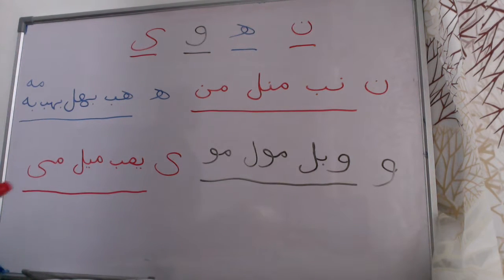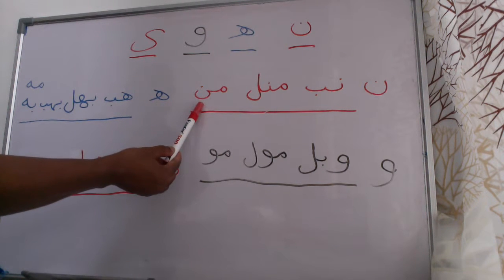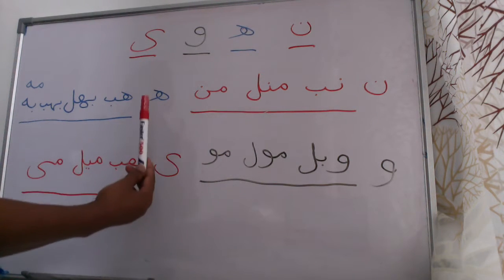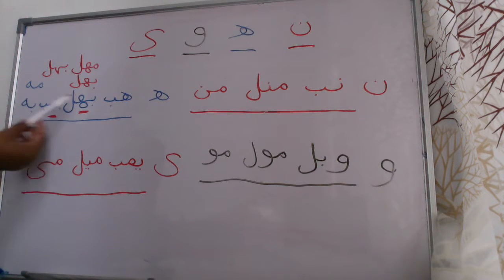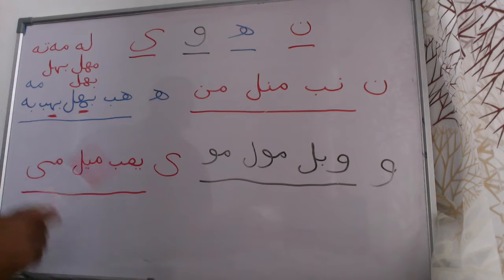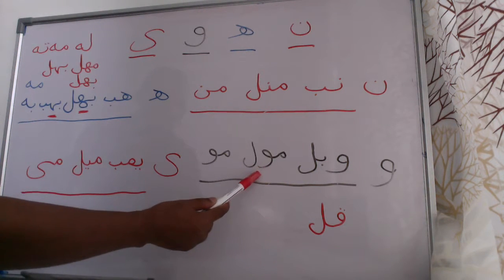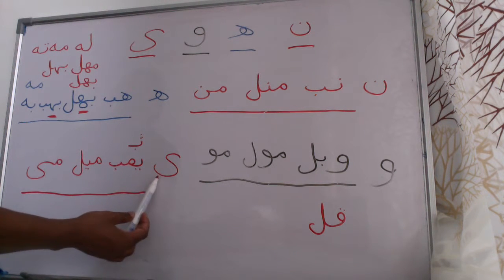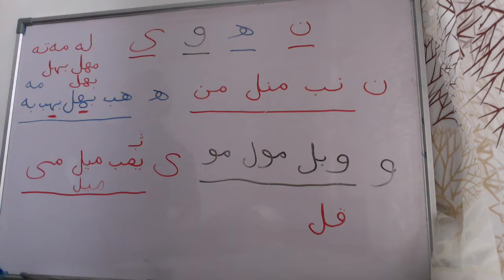Arabic Letter Shapes Part 4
ن ه و ي